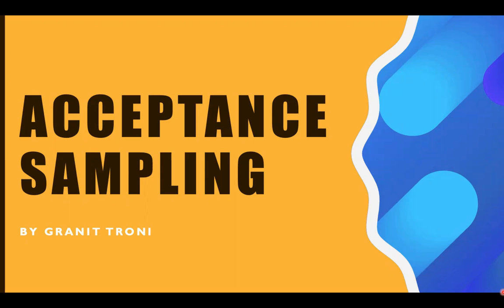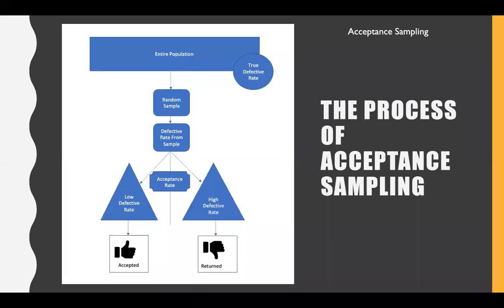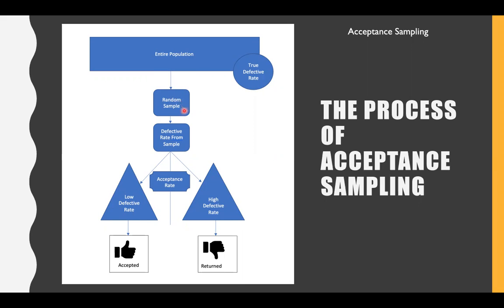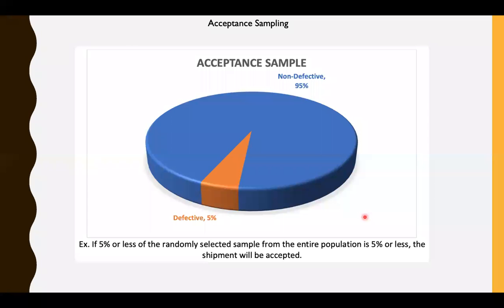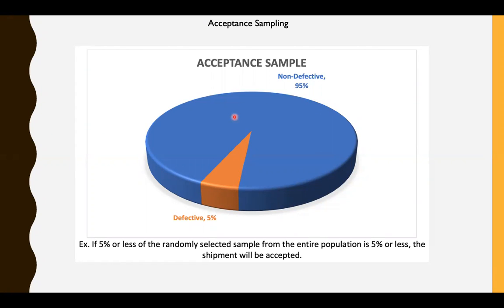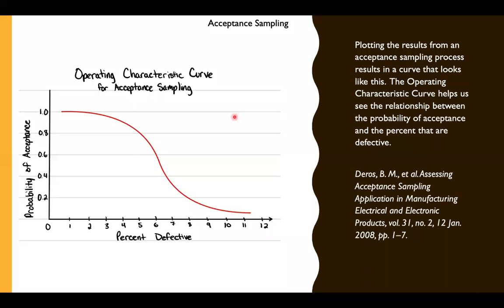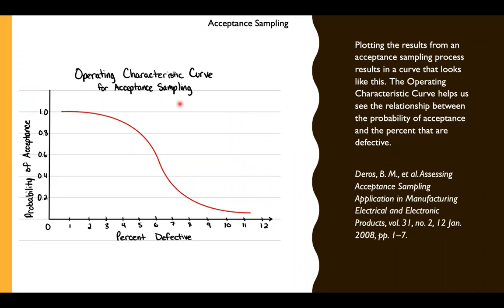Acceptance Sampling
This video is a brief description of what acceptance sampling is and how it is used.

Sources:
• Deros, B. M., et al. Assessing Acceptance Sampling Application in Manufacturing Electrical and Electronic Products, vol. 31, no. 2, 12 Jan. 2008, pp. 1–7.
• Natrella, Mary, et al. 6.2.1. What Is Acceptance Sampling?, Engineering Statistics Handbook, 1963,
• Truett, L., 2013. Using Operating Characteristic (OC) Curves to Balance Cost and Risk. Wright-Patterson: STAT T&E Center of Excellence.